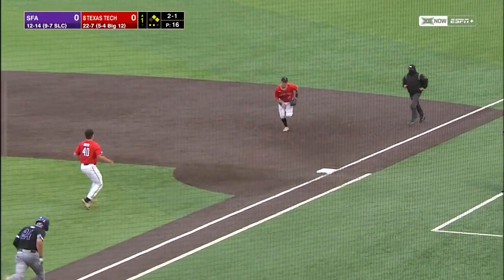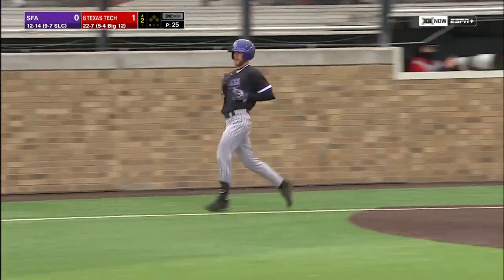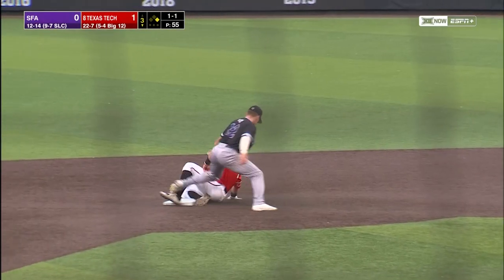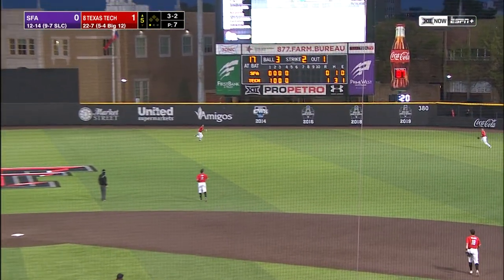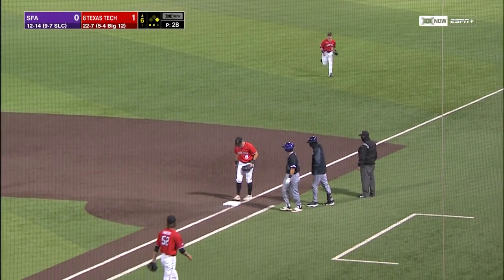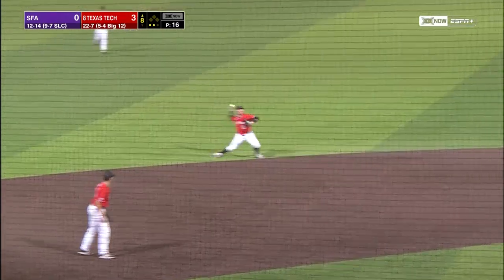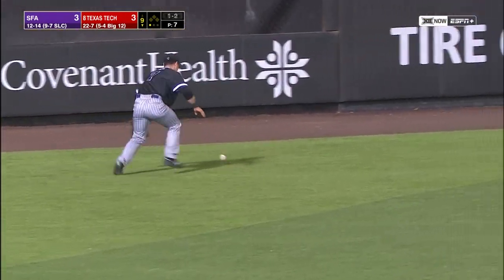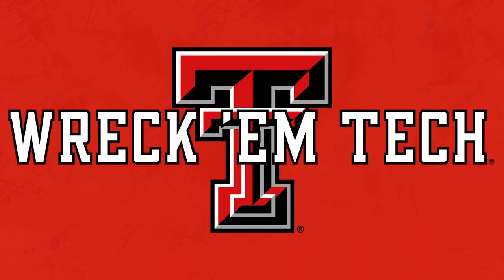Texas Tech Baseball vs. SFA: Highlights (W, 4-3) | 4.13.2021